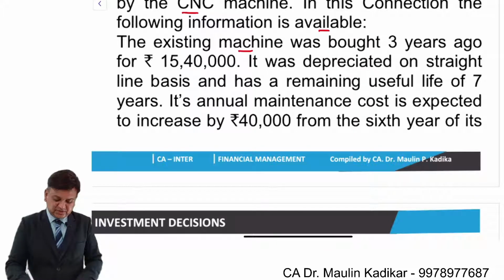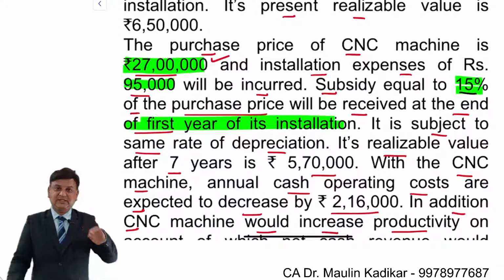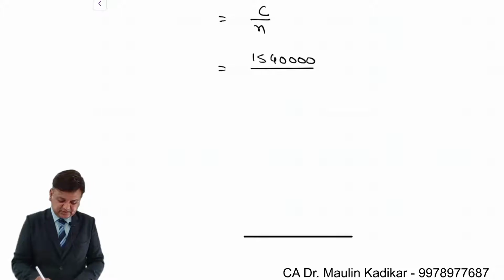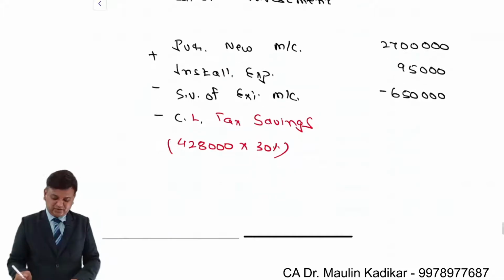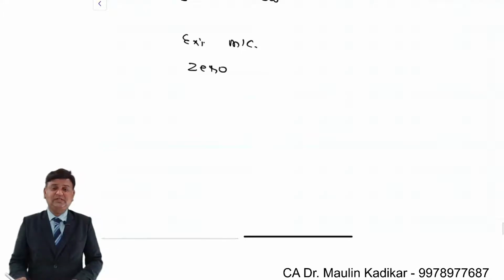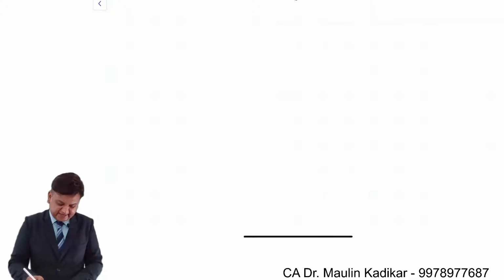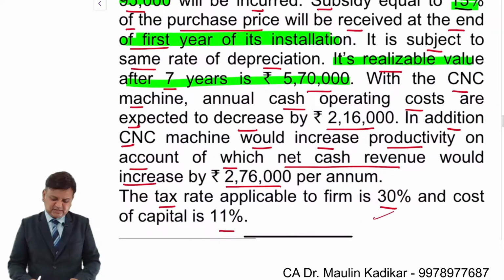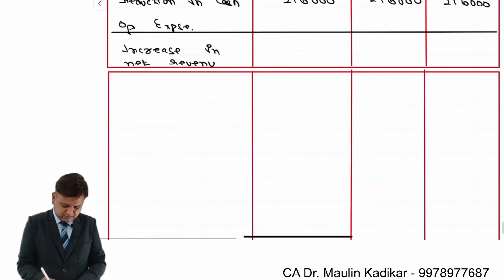IPCC May 2019 Q.2(b)